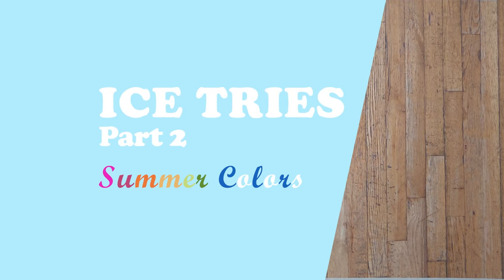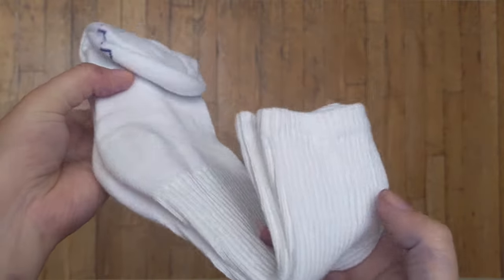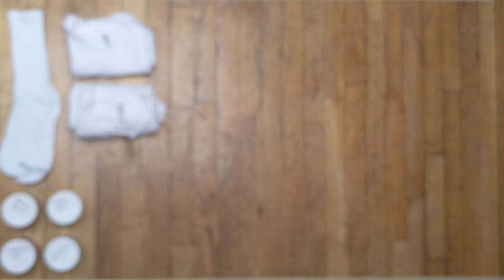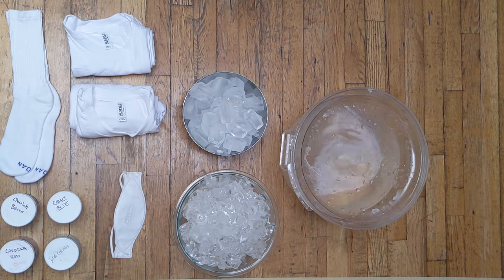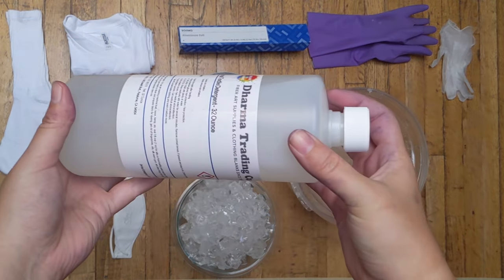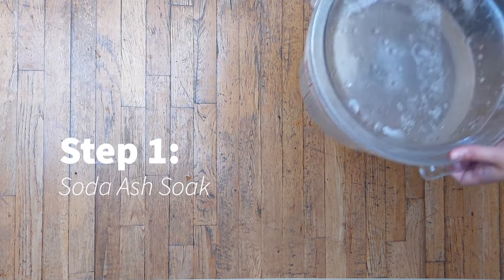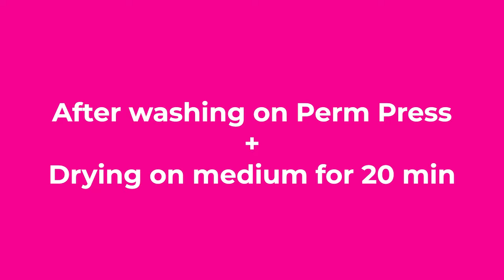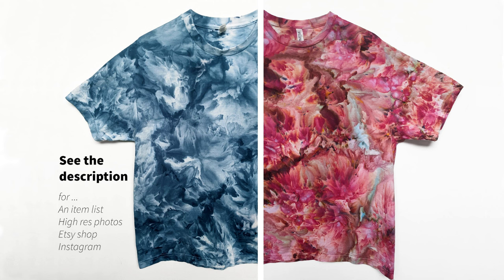ICE TRIES - Summer Colors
This is the next video in a series of tutorials showing my ice dying experiments! We'll use different tricks and techniques to see how they effect ice dye patterns

Have fun experimenting :)

ITEMS LIST

-Gildan Brand Crew Socks

-TEASPOON FOR APPLYING dye

-ALUMINIUM FOIL

-FACE MASK

-HEAVY DUTY GLOVES

-LIGHT GLOVES

-BASKETS 12"x9"X6" (The ones I use here have started to rust so I'm looking for a plastic alternative..)

-RUBBERMAID RUBBERNECK 10 GAL BIN WITH LID

-Cobalt Blue
-Chocolate Bown
-Seaglass green
-Cardinal Red

- 5 LBS BAGS OF STORE BOUGHT ICE

-FREEZER TRAYS OF ICE CUBES

-SODA ASH MIX (1 cup soda ash to 1 gallon warm water)

Here are high resolution RESULT images